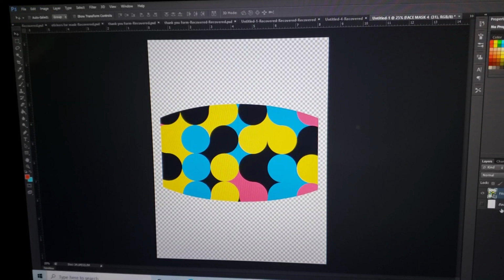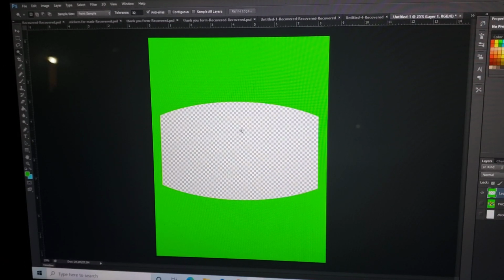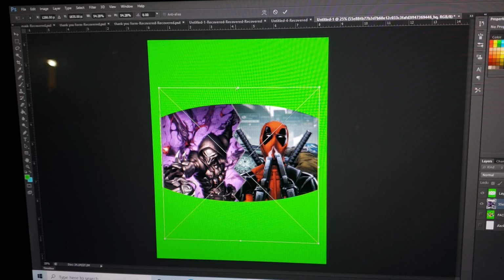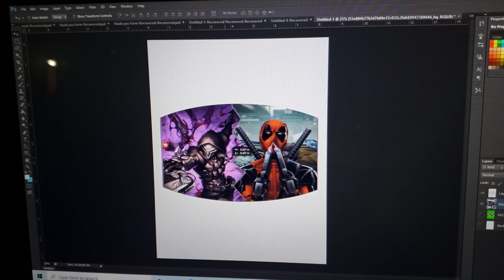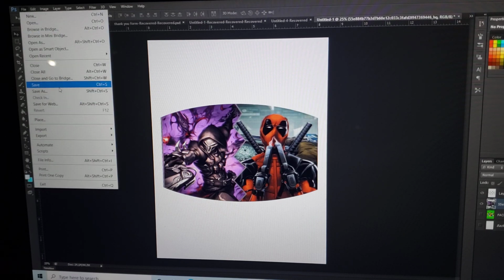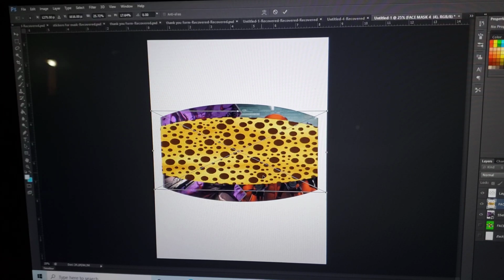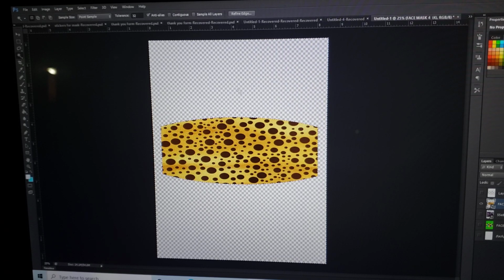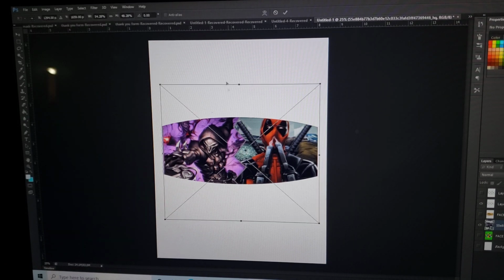Making A Sublimation Mask Template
I made this to show you how to scale the mask and make a mask template hope it helps
If you need anything I have check out Bananasandpickles.com

Butcher Paper

Heat Press Pillow

Sublimation Paper

Heat Tape

Heat Gun

Epson ET15000

lamination pouches

hammer mill paper

Shrink Wraps
Bananasandpickles.com